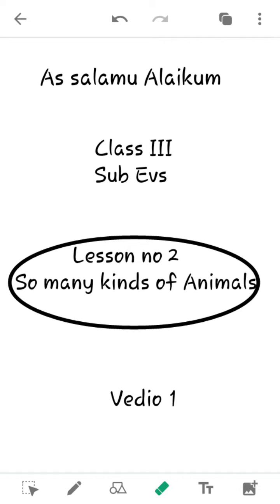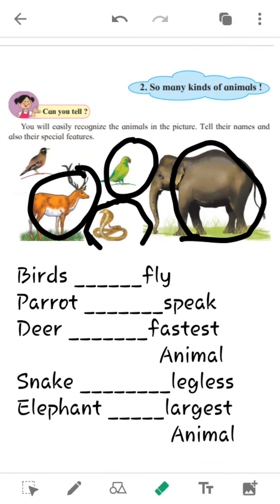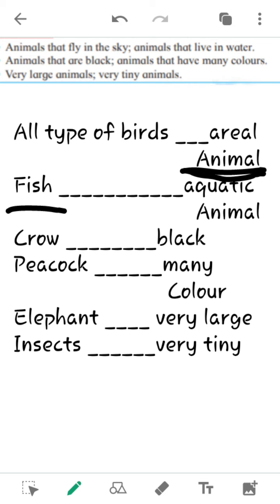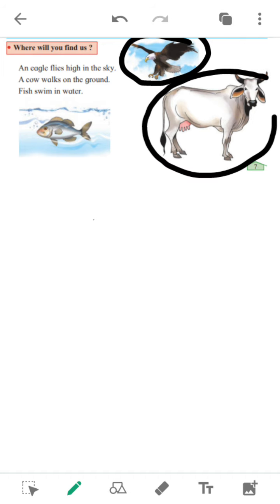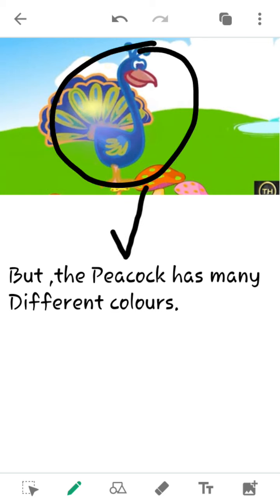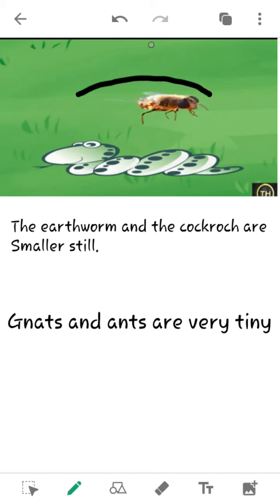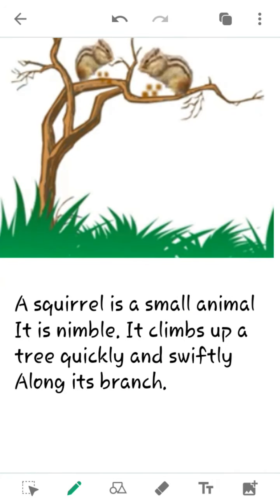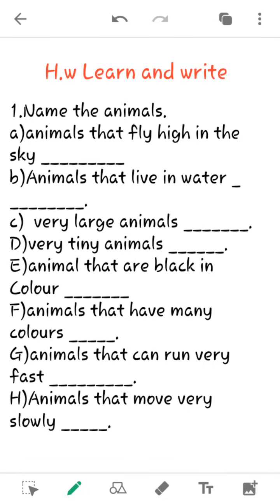SUBJECT: EVS CLASS: 3RD DATE:28:07:2020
SUBJECT: EVS    CLASS: 3RD    DATE:28:07:2020    TEACHER: MADIHA SANA